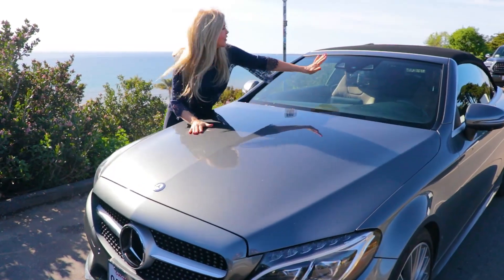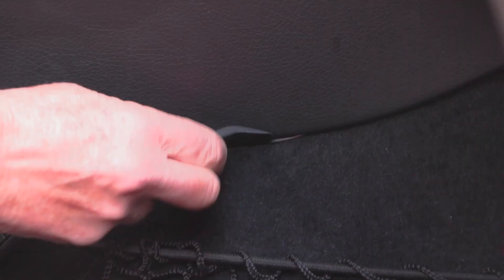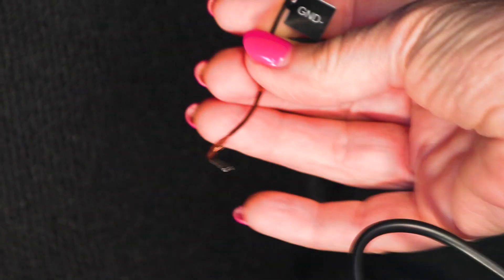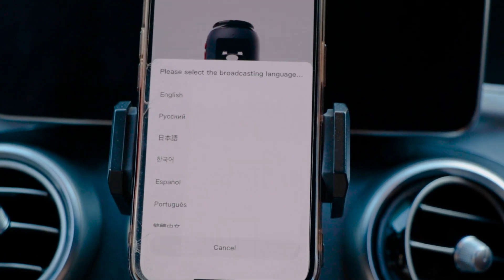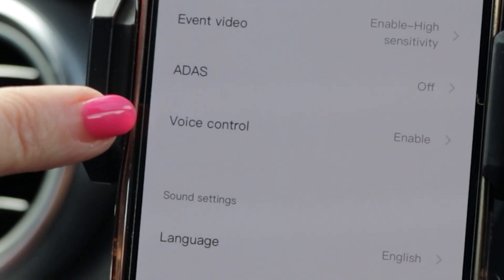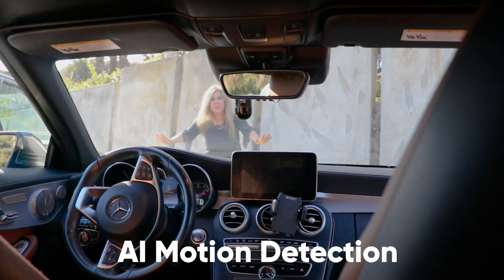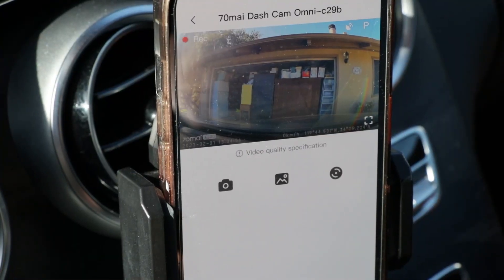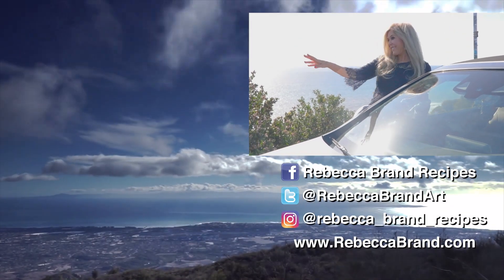Best Dash Cam 2023 with Install | For Car Security | 70mai Dash Cam Omni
• Extraordinary Day & Night Optical Performance - F1.5 large aperture and the new PureCel®Plus-S HDR technology delivers best-in-class performance even at low-light situation
• 360° Rotating Full View - With smoothly moving 340° lens and 140° FOV, Omni has no blind spot and helps monitor all directions around the car.
• AI Motion Detection - Automatically detects suspiciousness and follows up the movement (You can get the hardwire kit at Frequently Bought Together below).
• 60 FPS Dynamic Vision - Presents with clear video even in fast driving or bumpy conditions.
• eMMC Storage - Compared with SD cards, eMMC storage uses NAND technology and does not require power to retain data.

SMO$120strt03/7/2320K